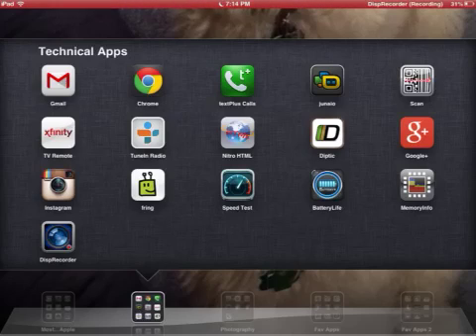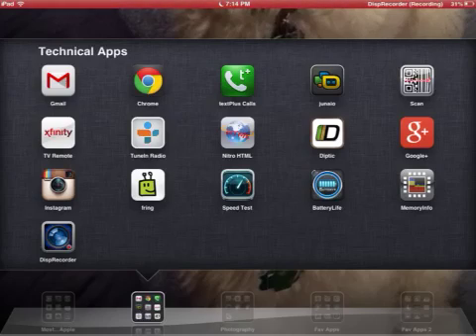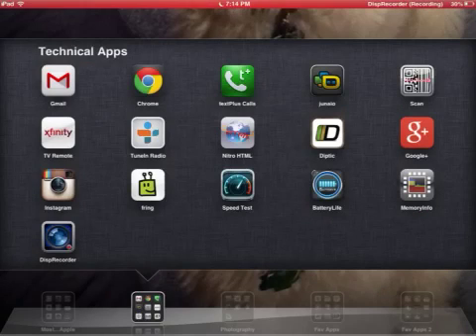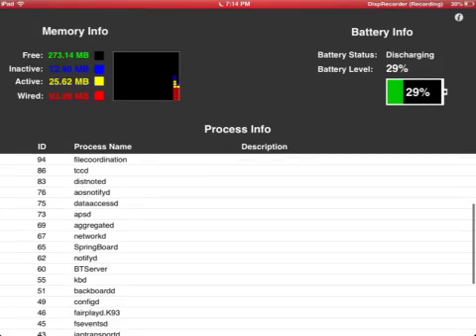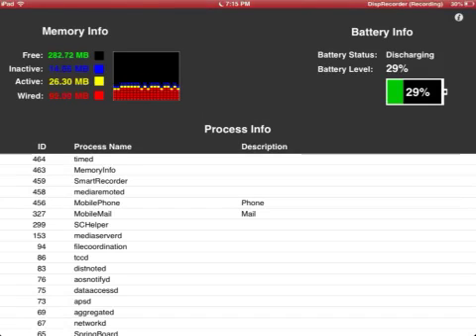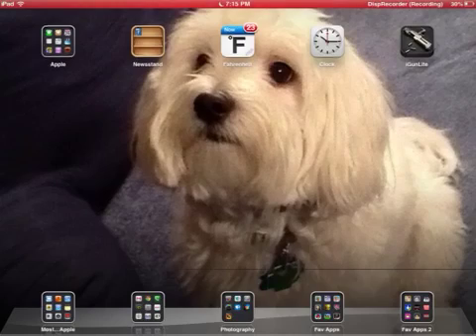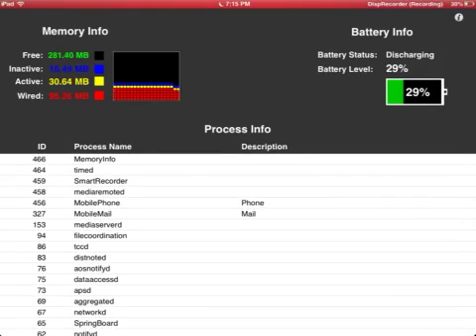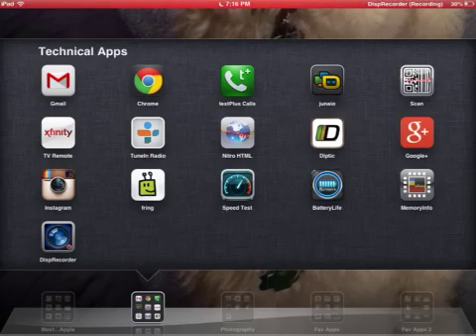[Reduces Lag!] How To Clear An iPhone iPod iPad's Memory/Ram